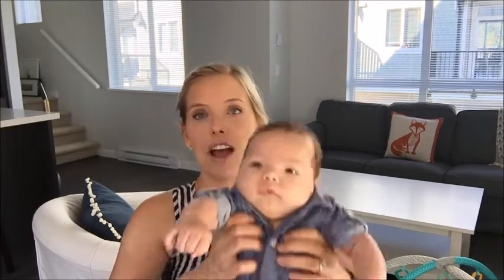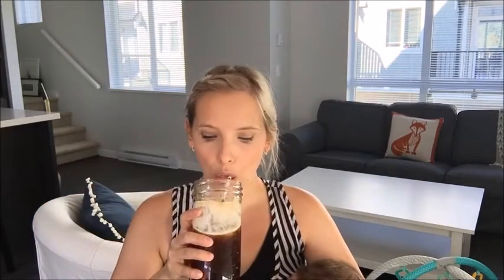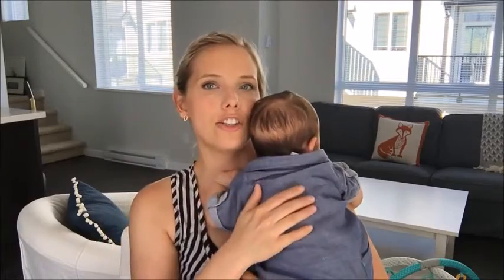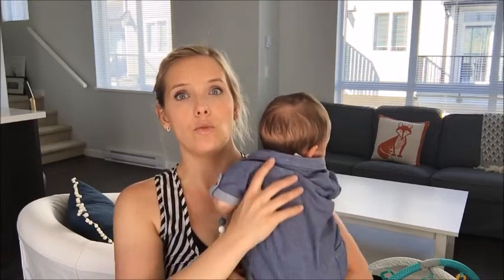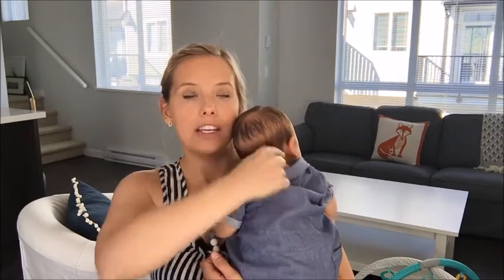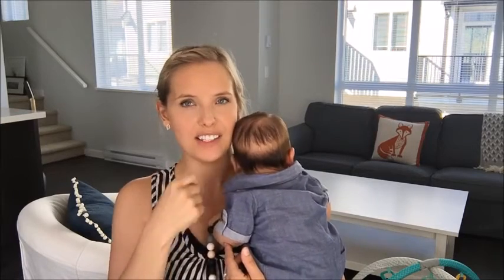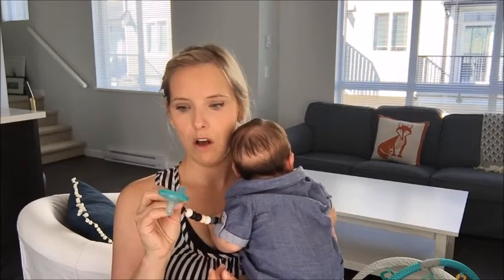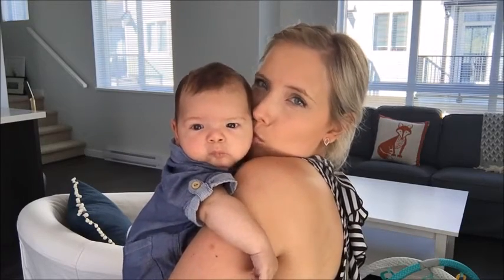September 2016 Favourites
Hello! I hope you enjoy my September Favourites! I've listed most of them below!

Milkshake Silver Toning Shampoo